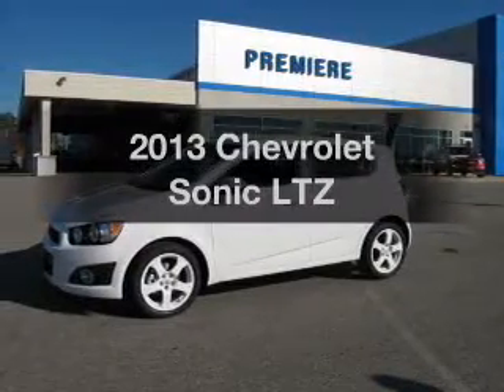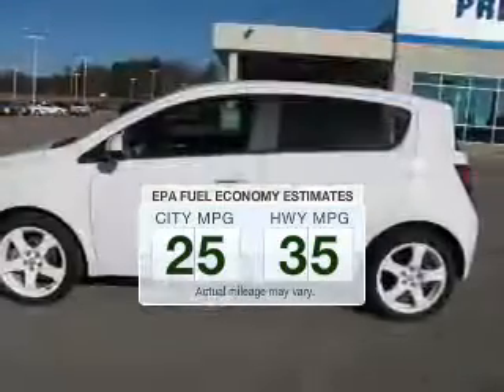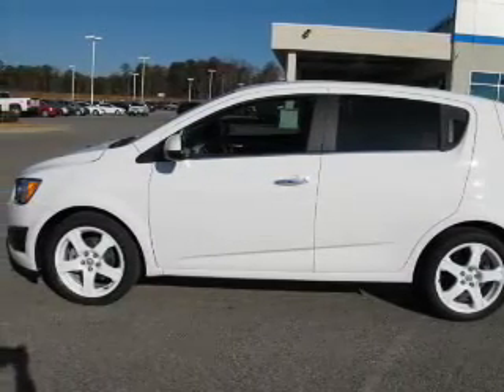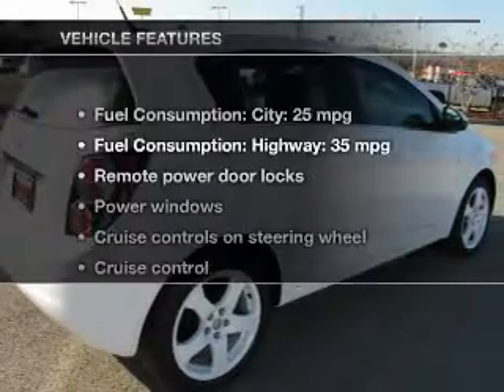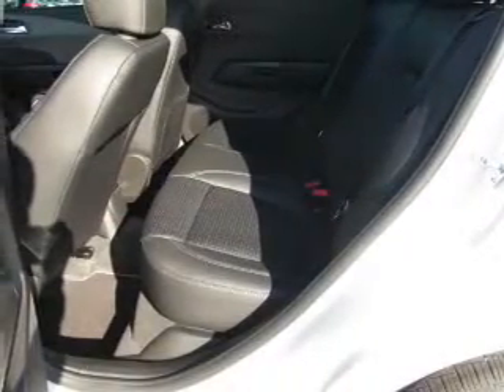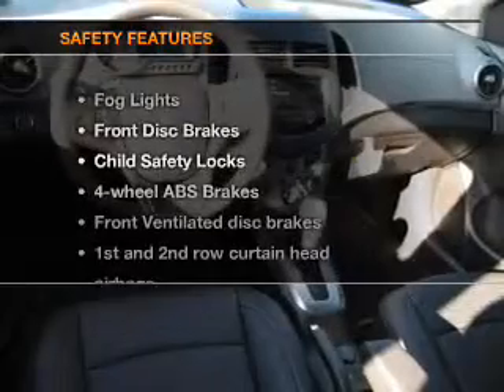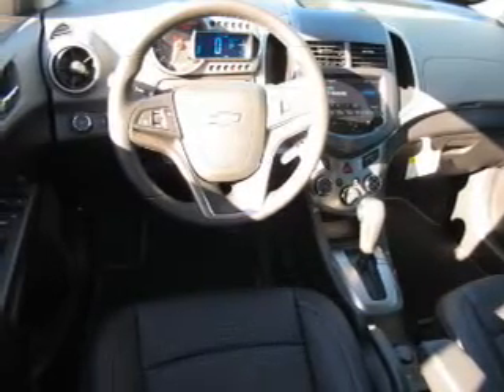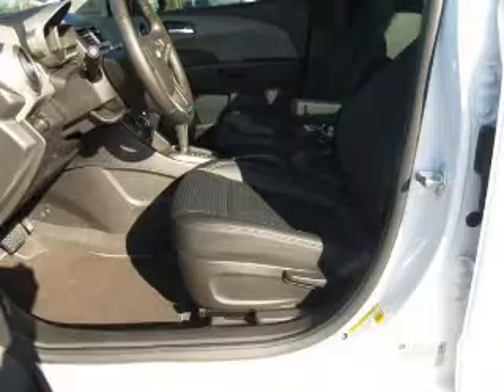2013 Chevrolet Sonic - Bessemer AL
Year: 2013
Make: Chevrolet
Model: Sonic
Trim: LTZ
Engine: 1.8 liter inline 4 cylinder 16 valve
Transmission: 6-Speed Automatic
Color: White
Mileage:
Address:
4990 Premiere Parkway